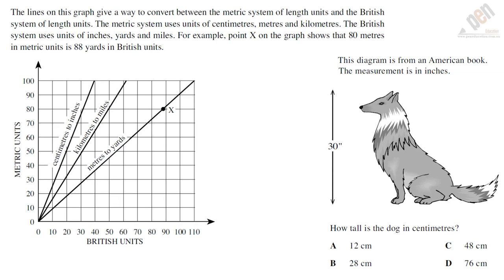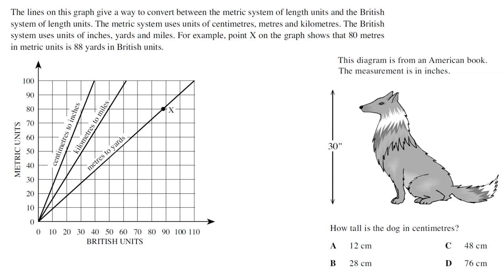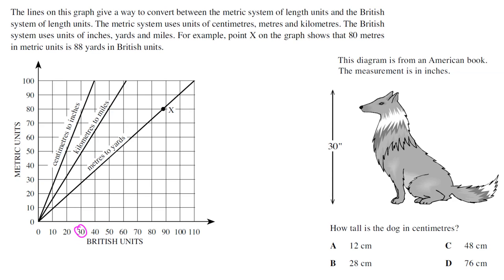Selective Test 1 - Maths Q. 24